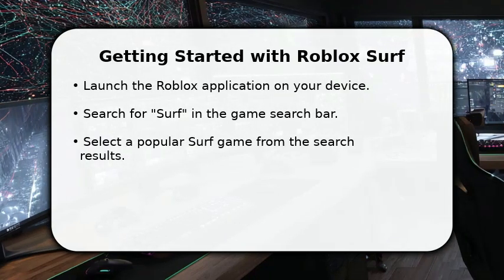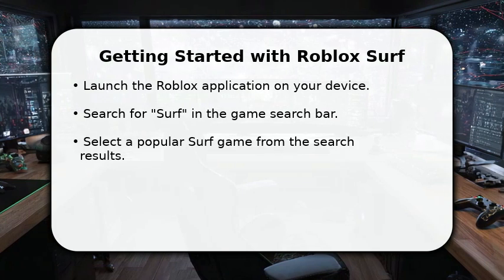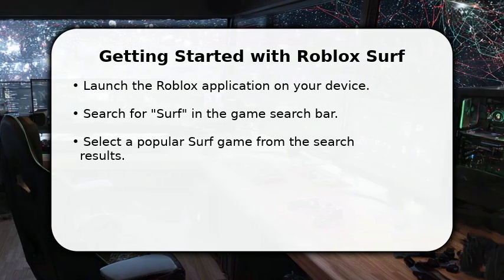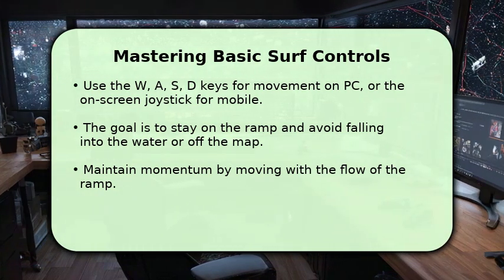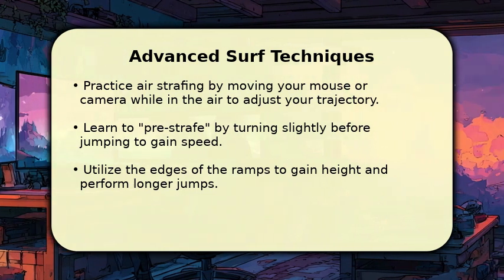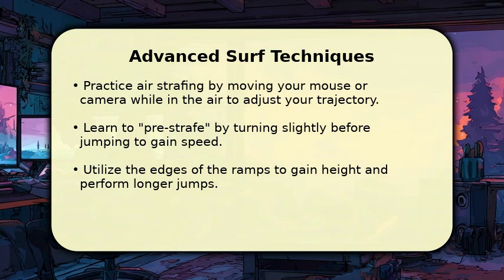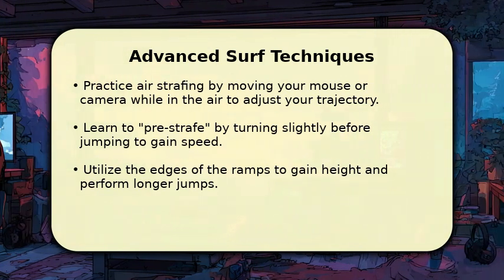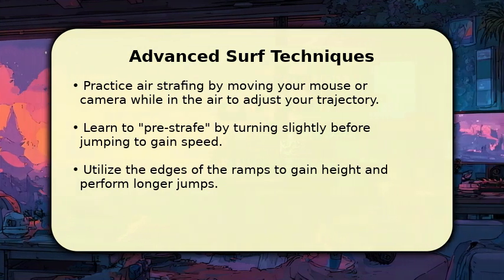How to Play Roblox Surf 2025 (Only Way)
▸ :^) Dive into the ultimate guide on how to play Roblox Surf and master the waves! This comprehensive tutorial reveals the essential strategies and techniques you need to dominate the game. Whether you're a complete beginner looking for basic controls or an experienced player seeking advanced tricks to improve your speed and style, this video covers everything. Learn the secrets to perfect your surfing lines, maintain momentum, and avoid common pitfalls. We break down the core mechanics, offer crucial tips for navigation, and show you the proven methods to climb the leaderboards. Get ready to transform your gameplay and become a true Roblox Surf champion. If you've been searching for the definitive guide to excel, your quest ends here. Discover the only way to truly conquer the surf environment and impress your friends with your newfound skills. You'll gain invaluable insights that will elevate your gaming experience instantly.